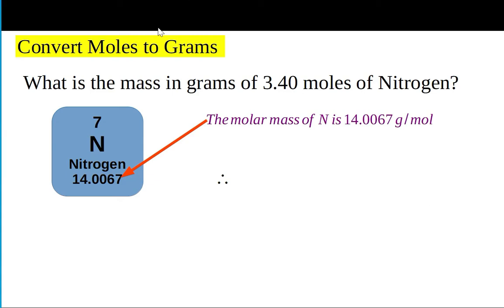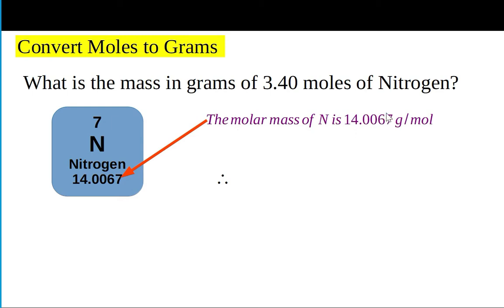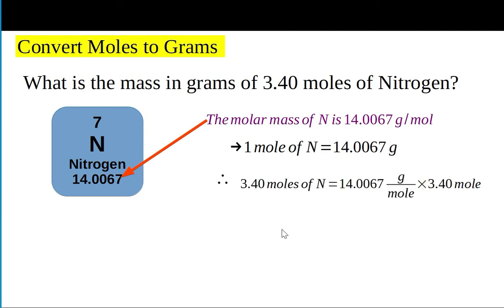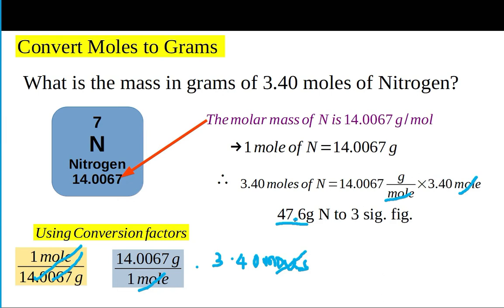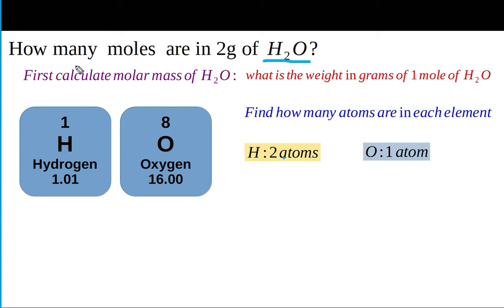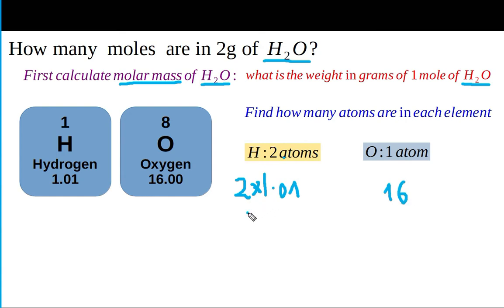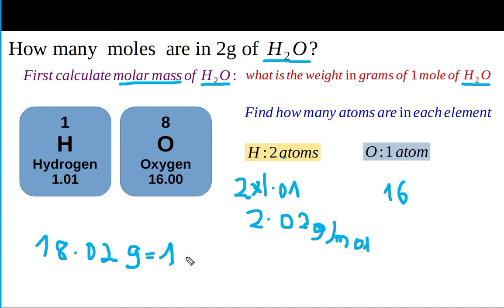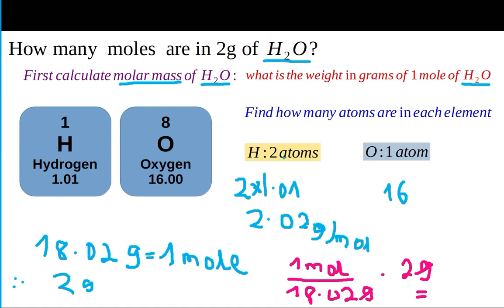Converting Mole to Grams and Grams to Mole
We learn how to convert from mole to mass in grams and vice versa